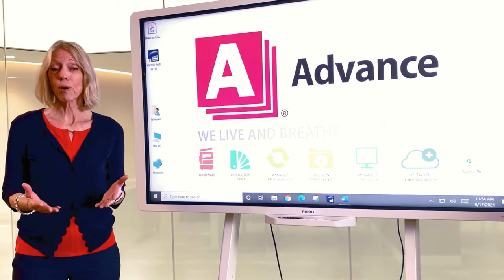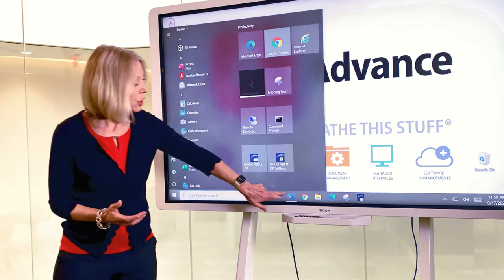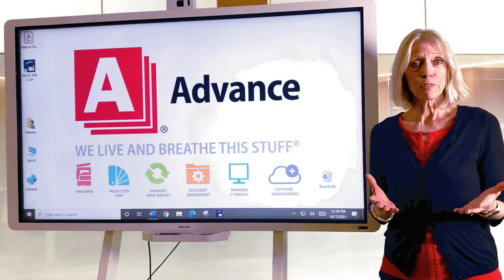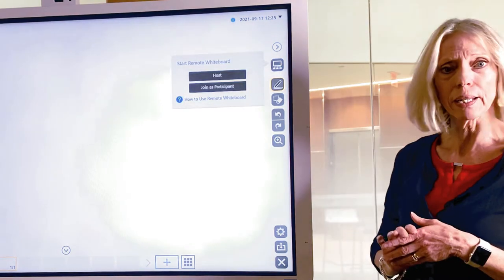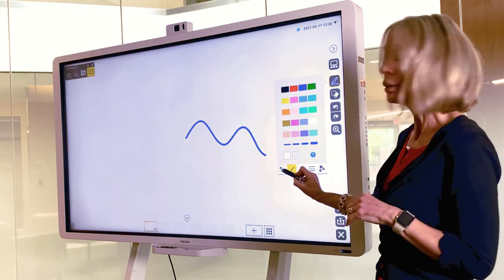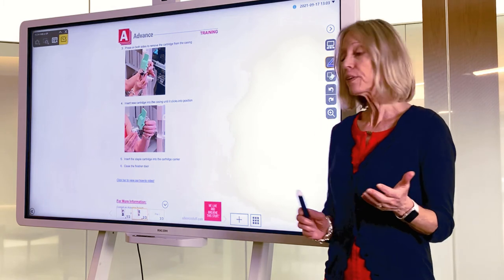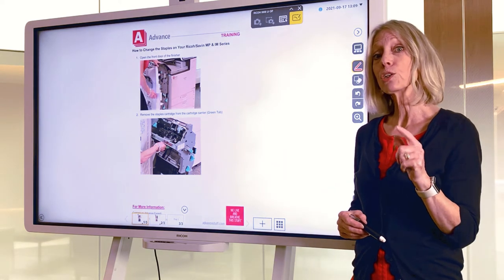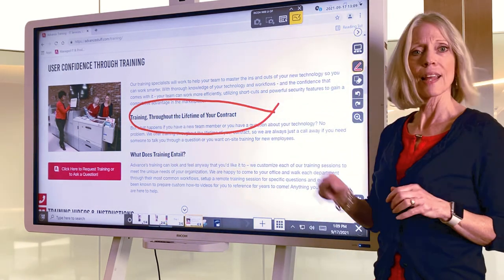Interactive Flat Panel Display (IFPD)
This video will walk you through step-by-step instructions detailing how to use the features of the Ricoh Interactive Whiteboard or Interactive Flat Panel Display (IFPD) with the Windows 10 Controller. This video highlights common uses of the IFPD. You will see how to open the Remote Software from the PC icon to allow users to join with the IP address & pin from the Whiteboard. The video reviews all the Pen Tool features including the Touch Tool, Grid Backgrounds, Arrows/Symbols & Shapes, Undo & Redo options and the Zoom options. The video will show you how to upload files, save files as a PDF and template option for the screen. You will see how to toggle between the Whiteboard and the Windows PC and how to take screen shots from Windows 10 PC.

for additional training resources or to ask a question!